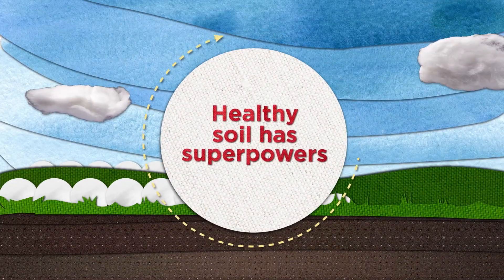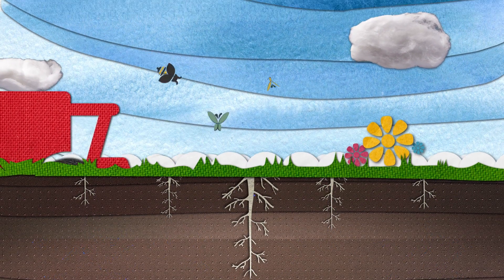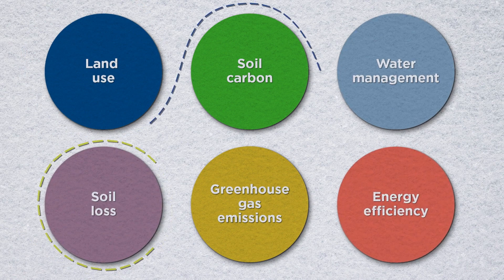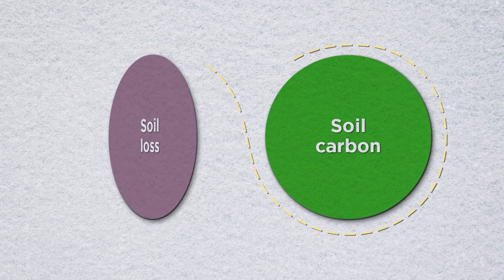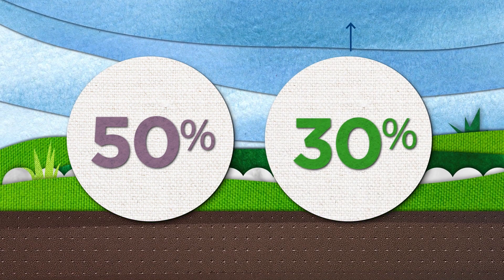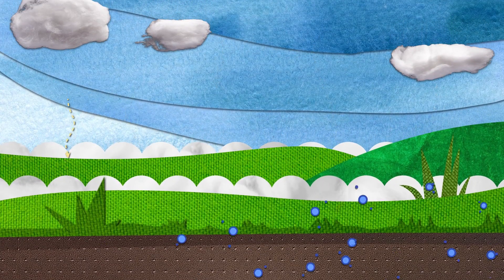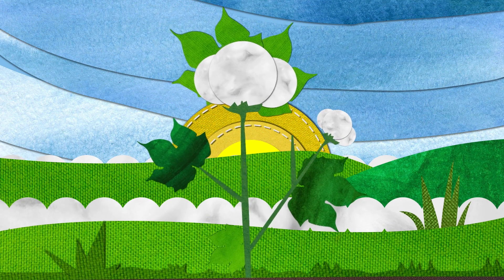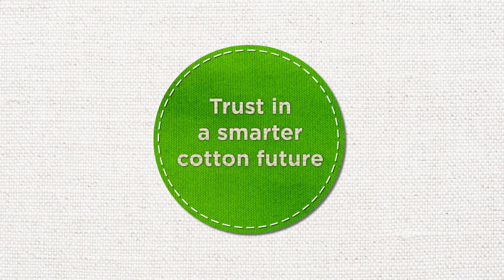Soil Health and the U.S. Cotton Trust Protocol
Soil health is crucial for crop productivity, the livelihoods of growers, and the preservation of our planet. Techniques like planting cover crops and using minimum and no-tillage practices have a significantly positive impact on biodiversity, soil health, and crop productivity.